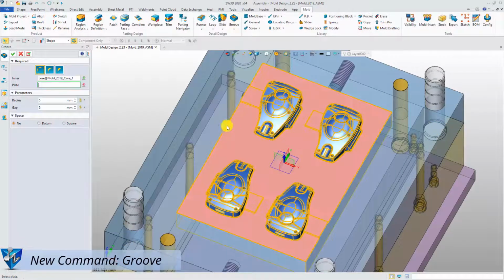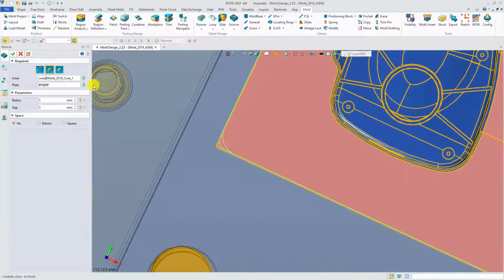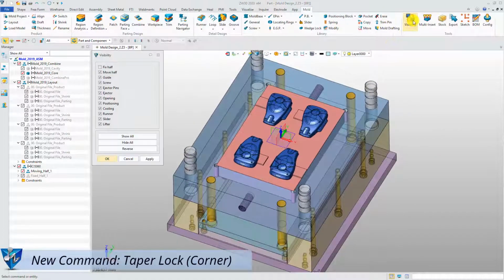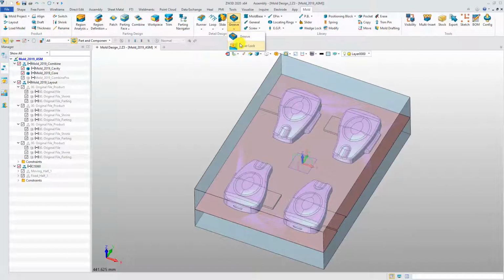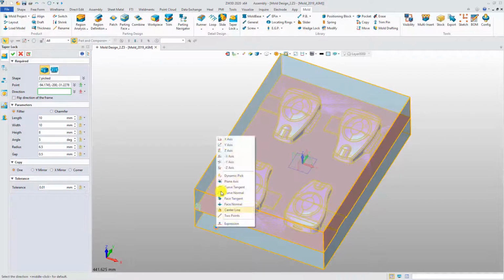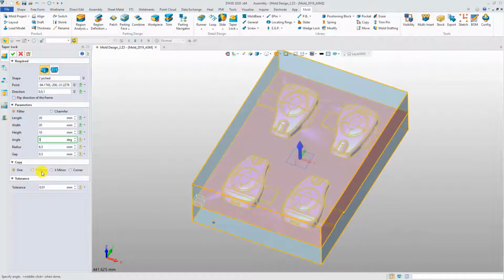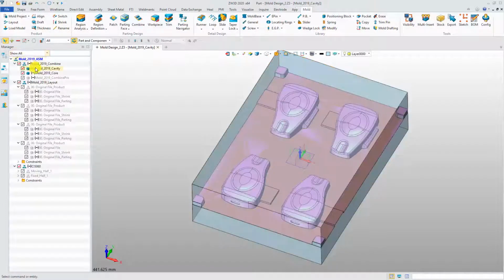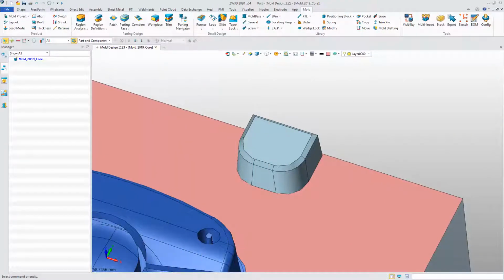ZW3D 2020: New Groove and Taper Lock Commands